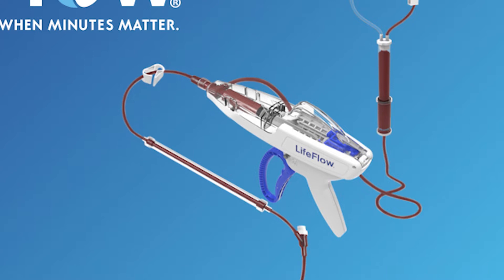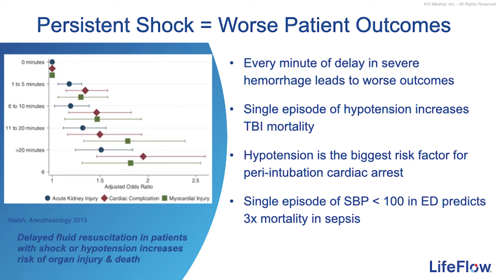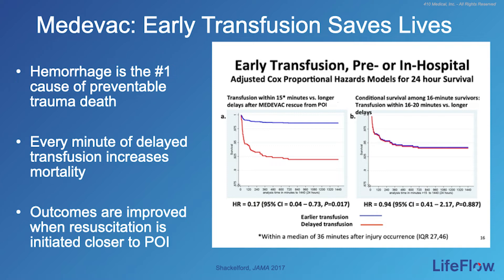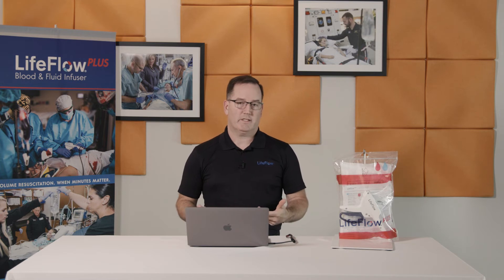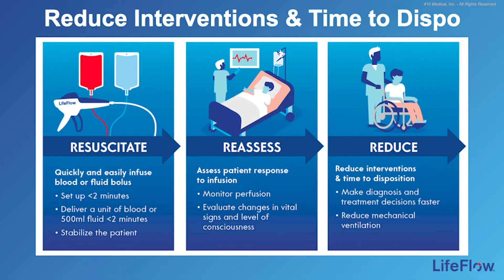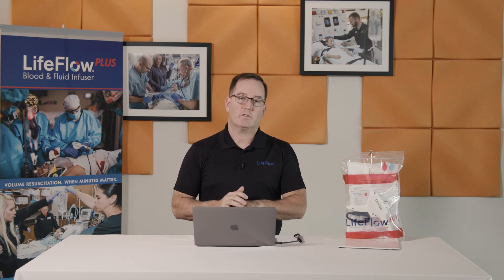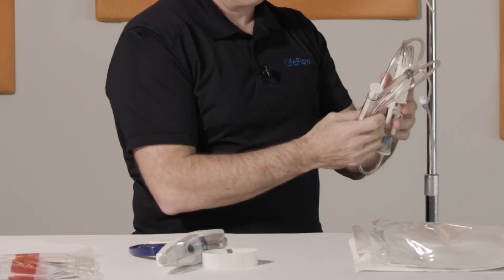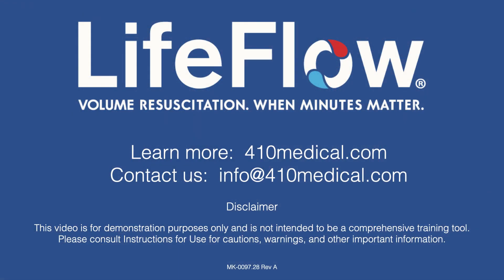Volume Resuscitation with LifeFlow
Join David Crosby, LifeFlow Clinical Specialist, as he explains the important role volume replacement plays in treating shock.  Gain an understanding of what shock is, why current practices are often ineffective, and what clinicians do to quickly reverse shock to improve patient outcomes.  The LifeFlow PLUS Blood & Fluid Infuser is a handheld device used for rapid, controlled administration of blood and fluids to critically ill patients. In this video you will gain an understanding of what LifeFlow is, what conditions it treats, how it works, and how it compares to traditional methods.